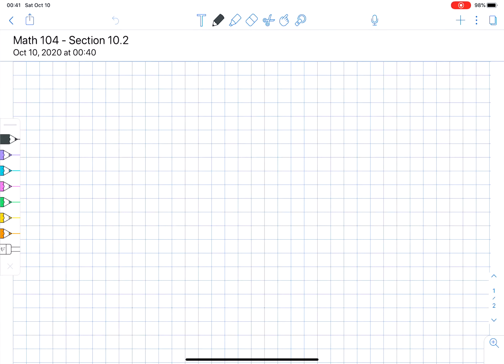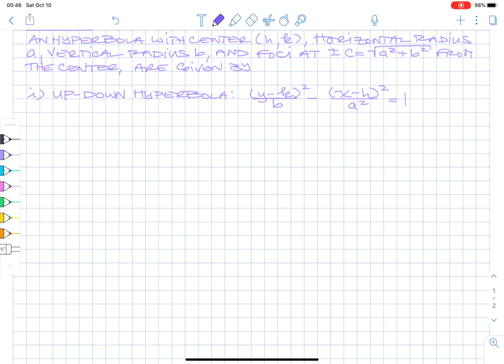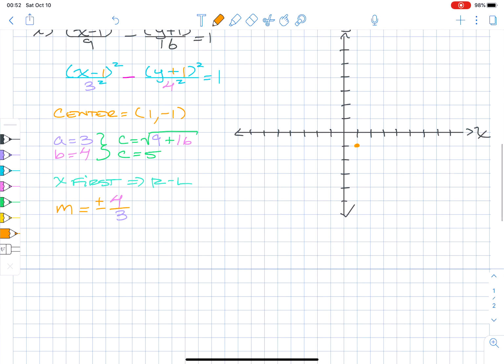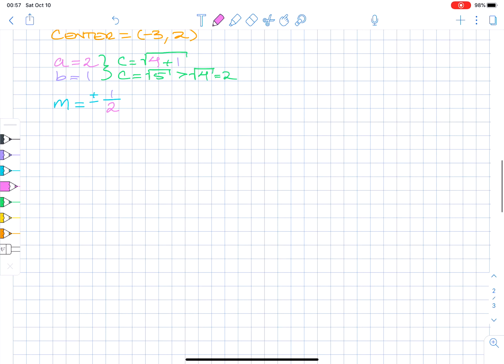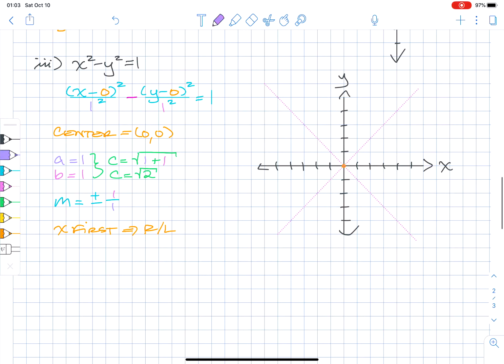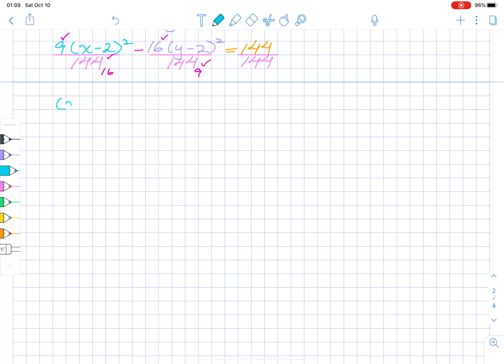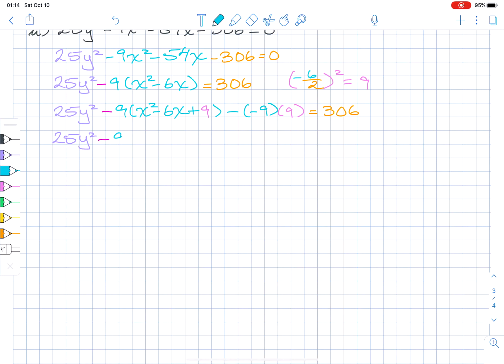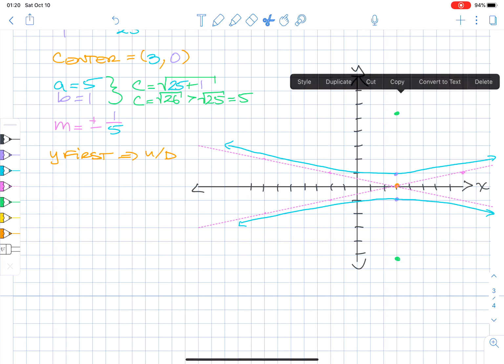Math 104 - Section 10.2